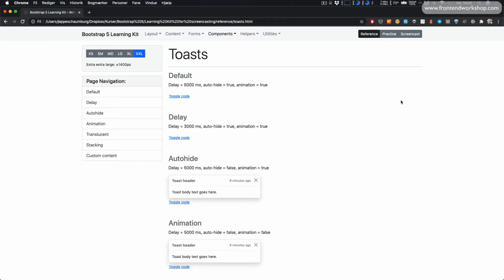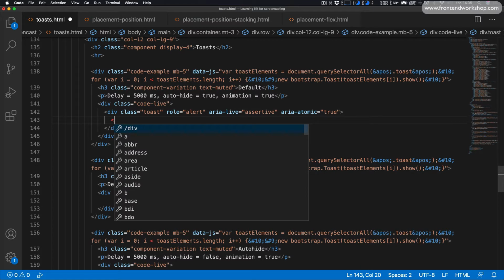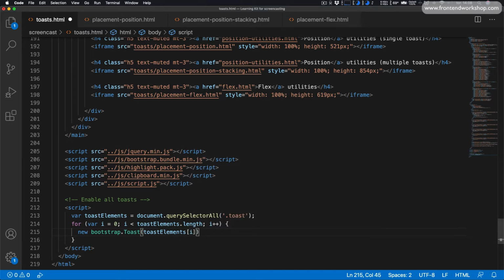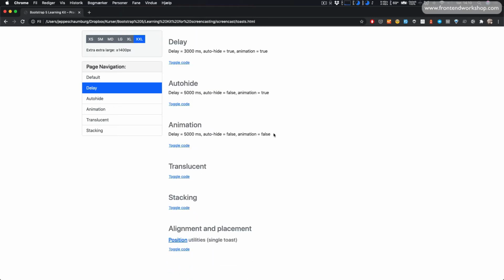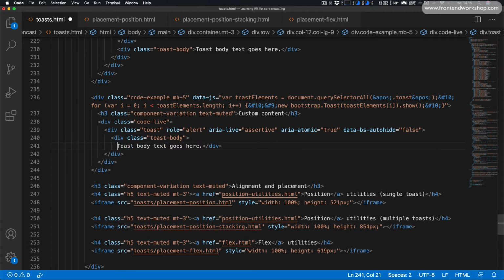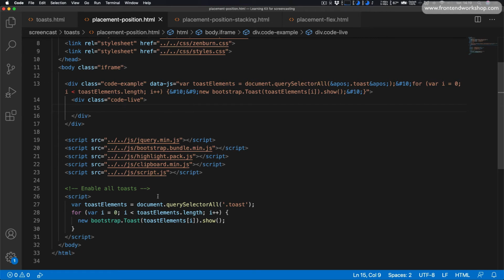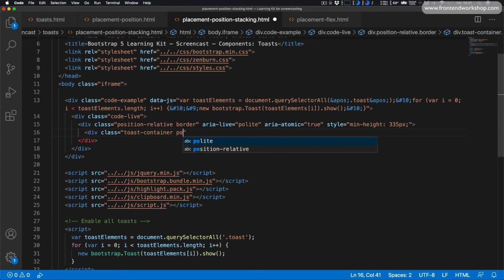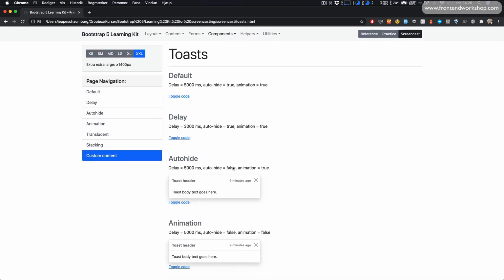Bootstrap 5: Components - Toasts